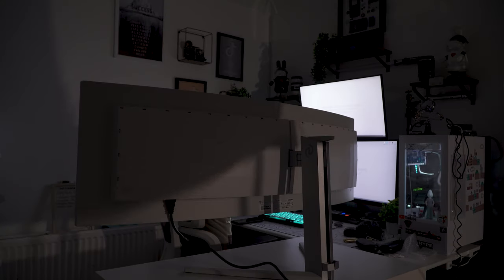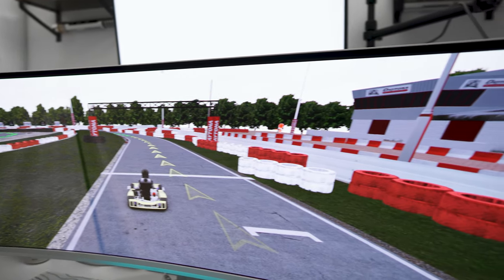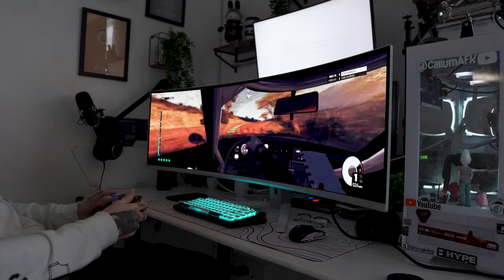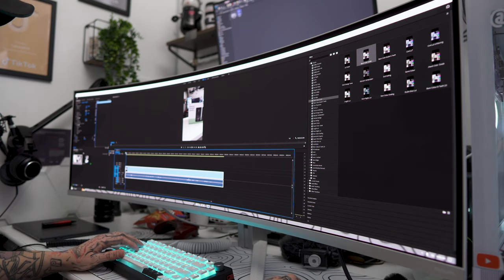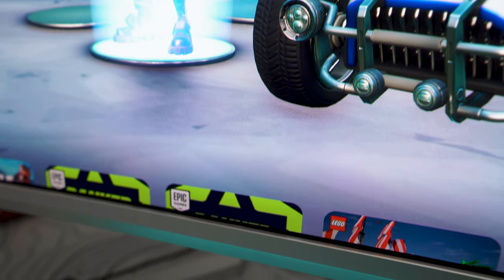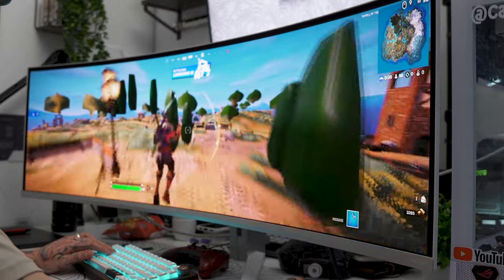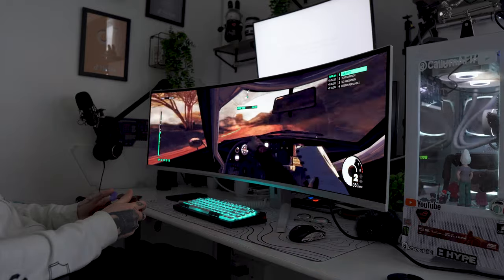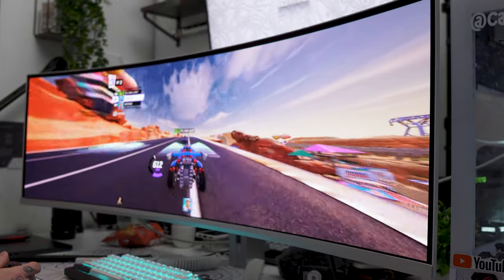49" of PURE QD OLED - Philips Evnia - 49M2C8900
Today, I am honoured to say I got to collaborate with the almighty Philips Evnia 49inch BEAST!